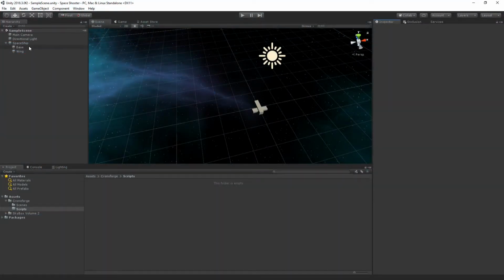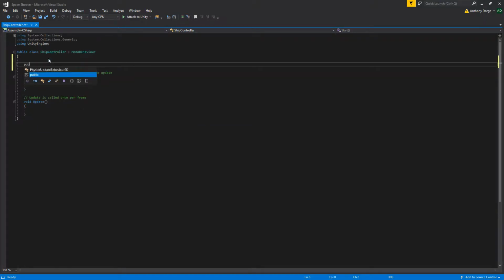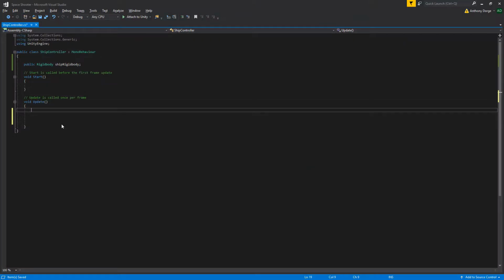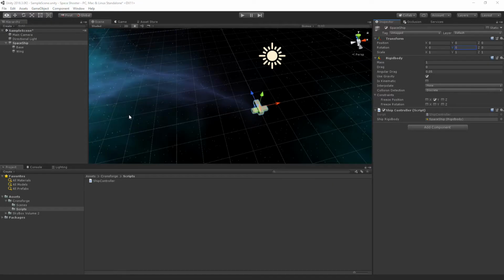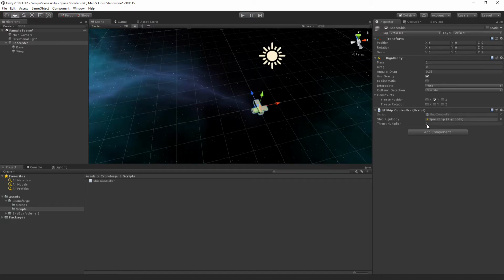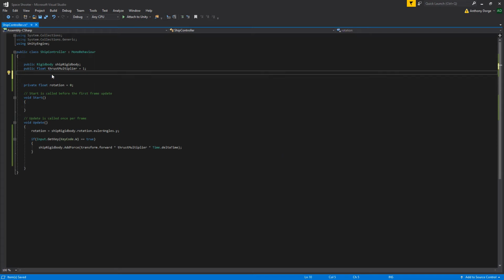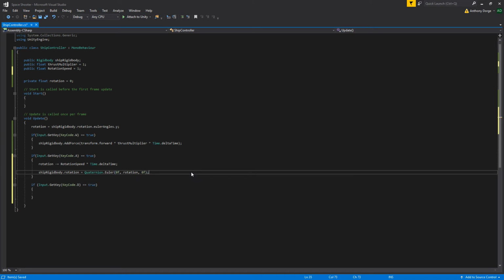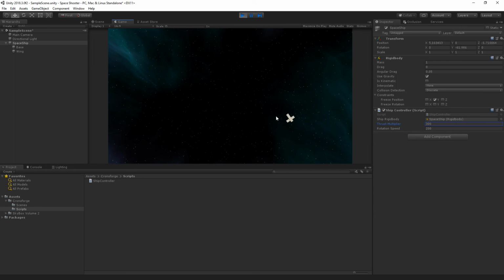Unity top down space shooter 2 - Initial Setup / Basic Movement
This video is the second in a series aimed at people new to Unity.  In this video we start coding the basic movement of the ship.  This includes watching key input and using the built in physics engine to push the ship around based off that input.

New videos will be released weekly so check back with us for more in this series!